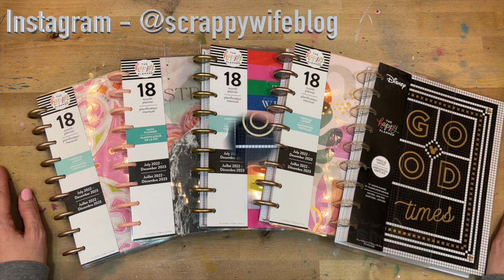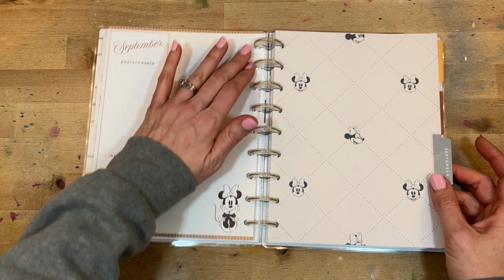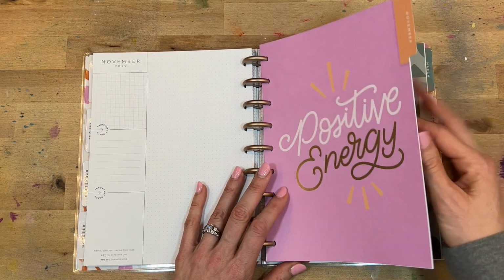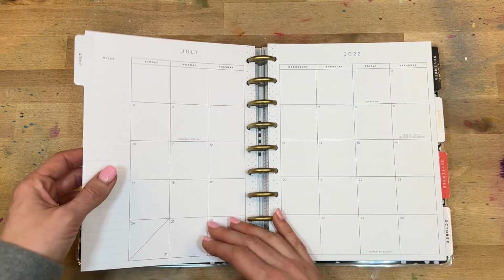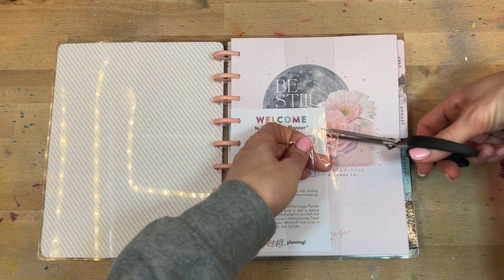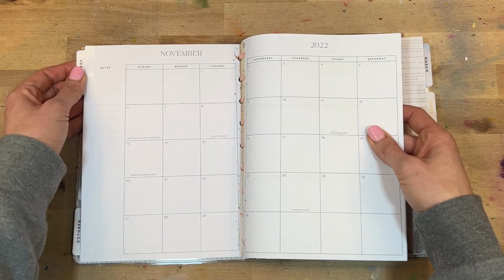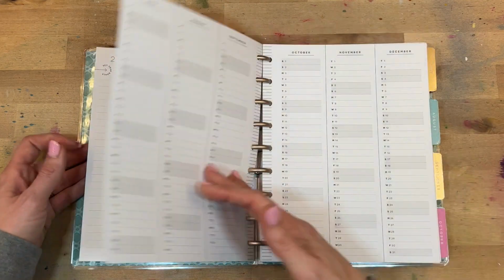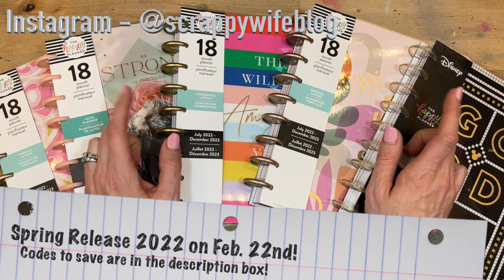NEW Classic Sized Planners || The Happy Planner || Spring Release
So excited for the Spring 2022 release from the Happy Planner. In this video, I am sharing the brand new classic sized planners that I received from the Happy Planner.  Everything is linked below!

Spring Release is on February 22, 2022 @ 9am PST

An – IG (@anplans)

Hannah – IG (@hanzplans)

Minah – IG (@baxterthebusybee)
fake.it.til.ya.make.it's profile picture

Ritchelle – IG (@simply.chellie)

Shivani – IG (@shivaniplans)